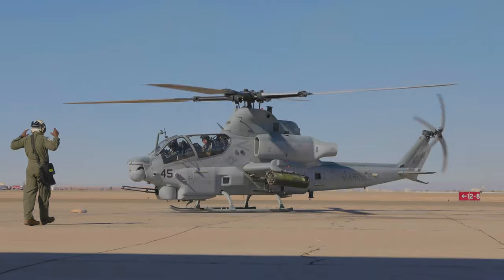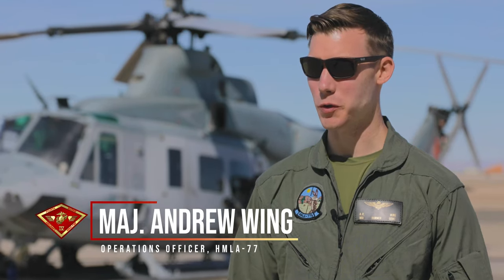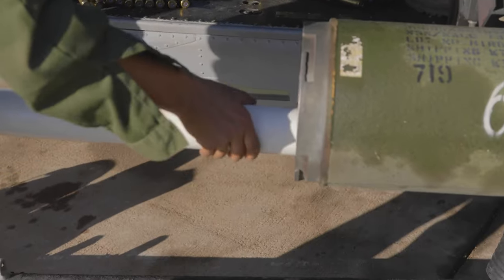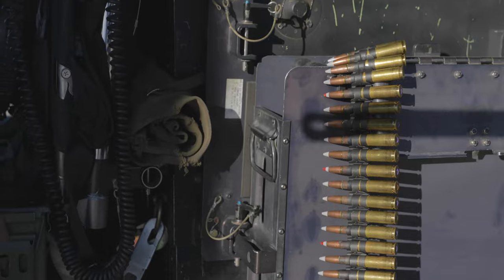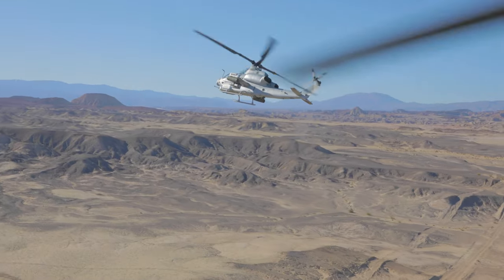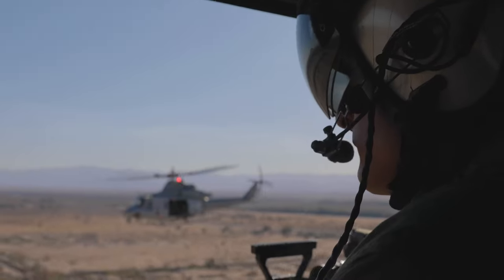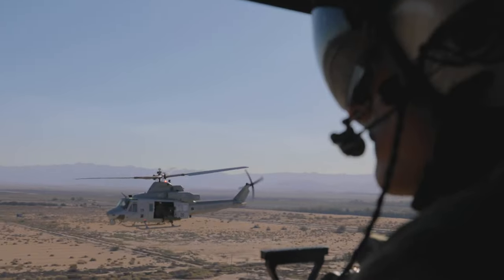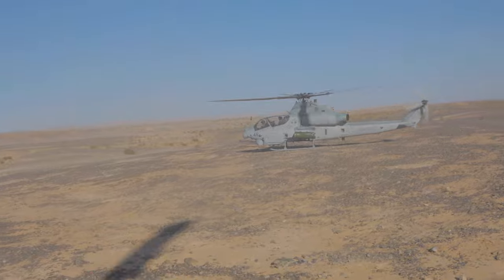Reserve Marine Helicopter Squadron trains in El Centro to maintain unit readiness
Marines with Marine Light Attack Helicopter Squadron 775, Marine Aircraft Group 41, 4th Marine Aircraft Wing, fly over Naval Air Facility El Centro, Calif., Feb. 7, 2022. The reserve Marines of HMLA-775 work on contingency landing drills that help maintain their combat readiness and assist in accomplishing the Marine Corps' mission. (U.S. Marine Corps Photo by LCpl. Trystan Taft)

EL CENTRO, CA, UNITED STATES
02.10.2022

Film Credits: Video by Lance Cpl. Trystan Taft
Marine Forces Reserve